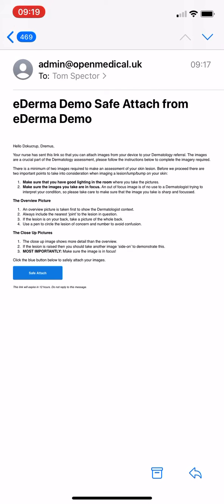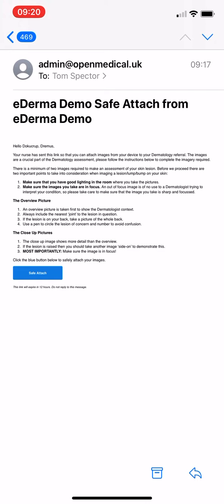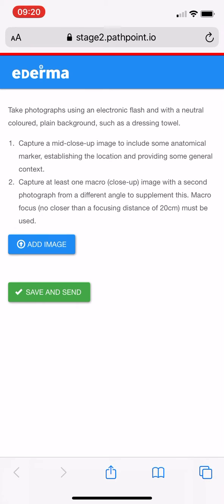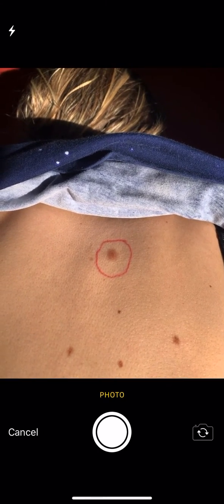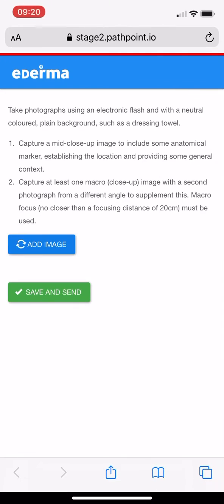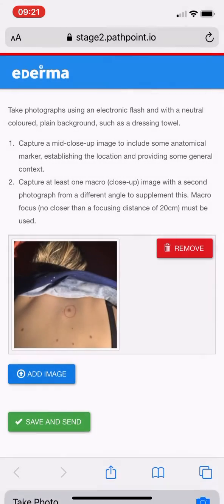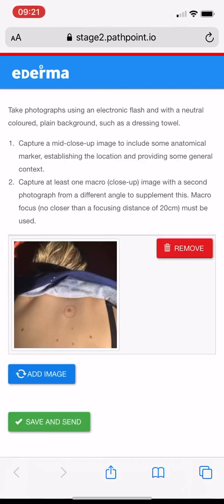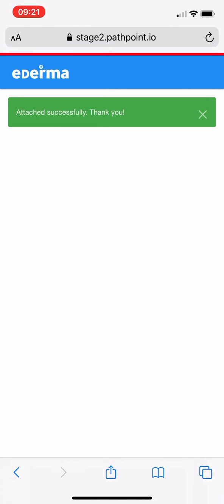eDerma - Patients guide to adding photos.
This video shows how to add photos to the eDerma system.